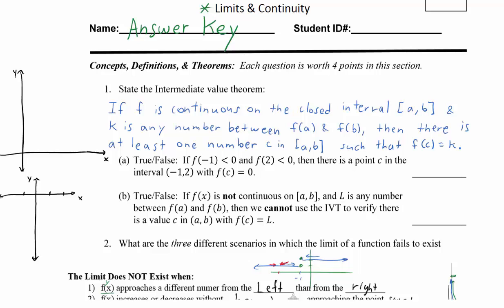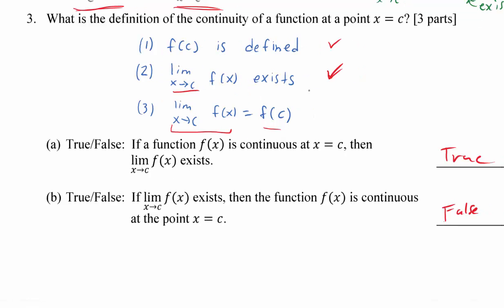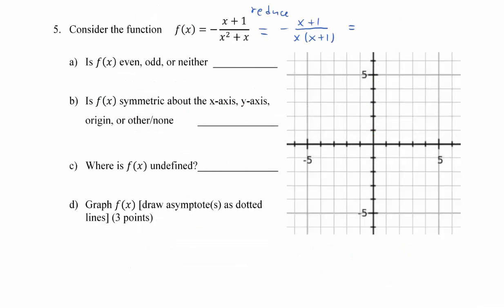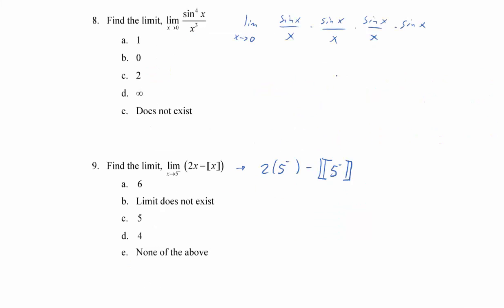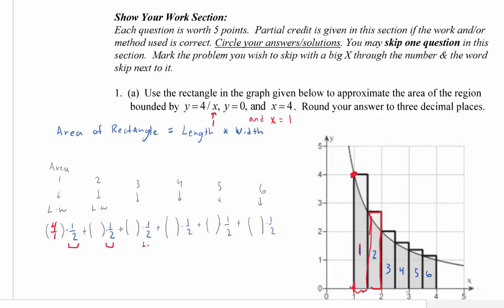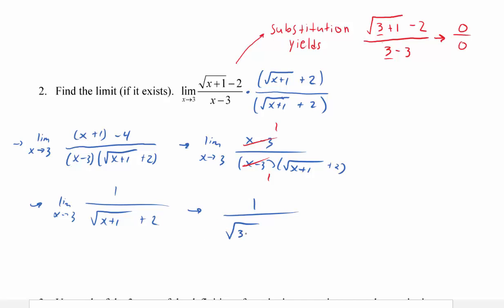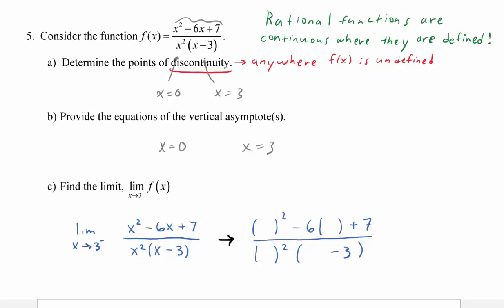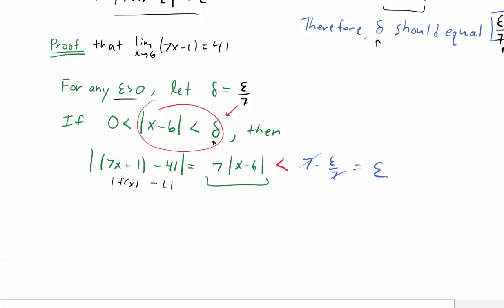Calculus Test over Limits and Continuity